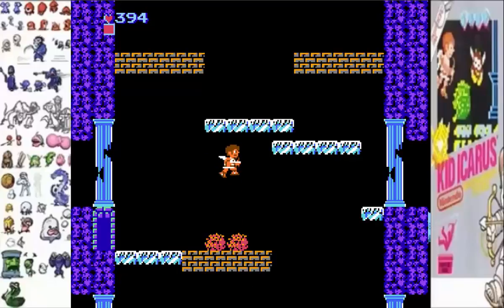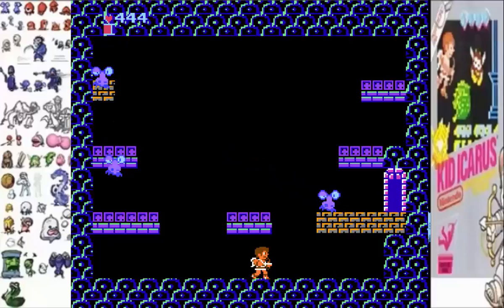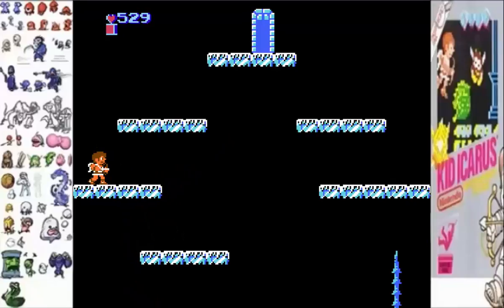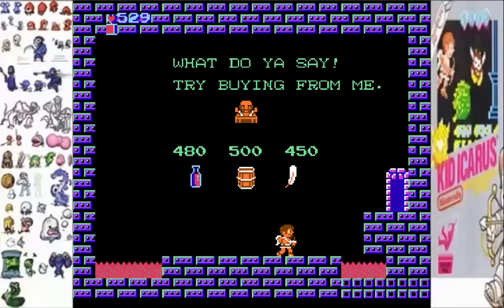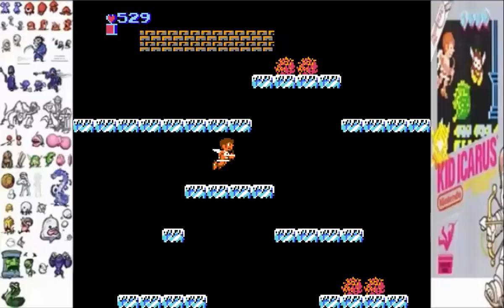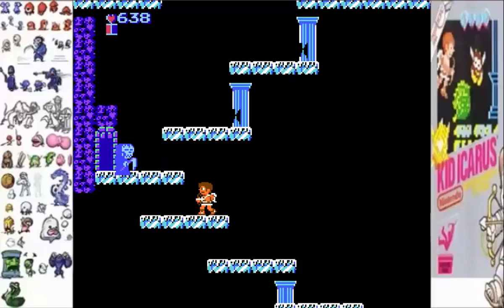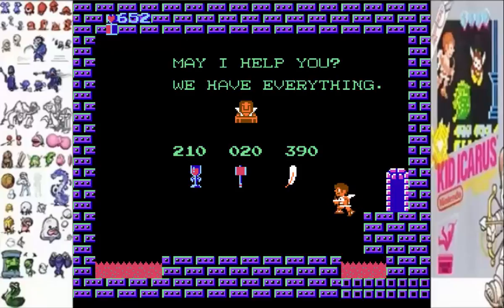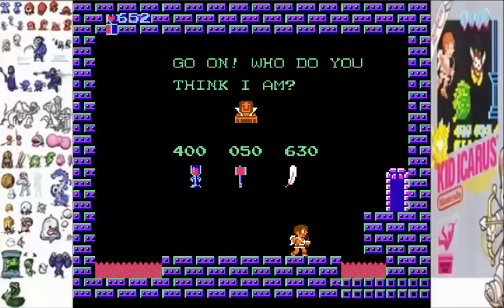Let's Play #66 Kid Icarus for the NES part 02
Part 2 of my official 66th LP.

Underworld Stage 1-2.